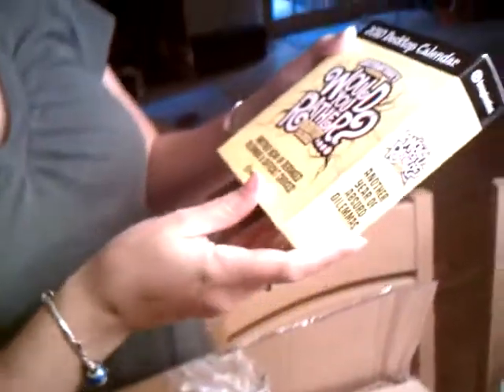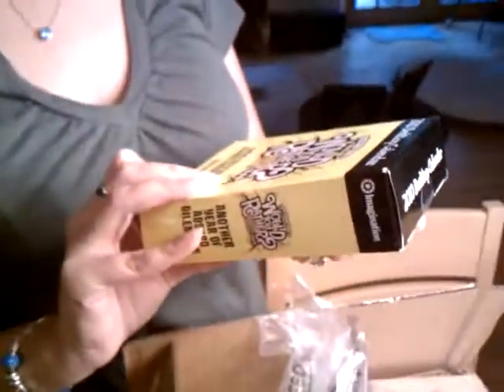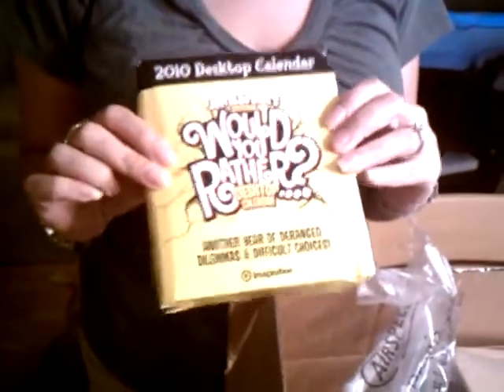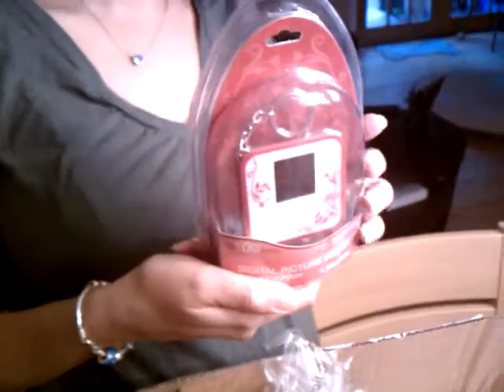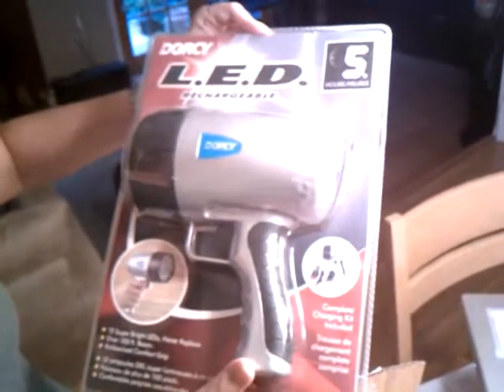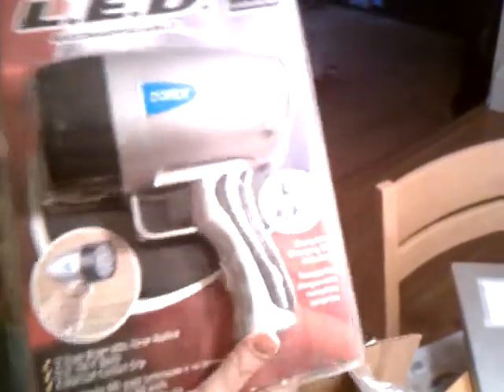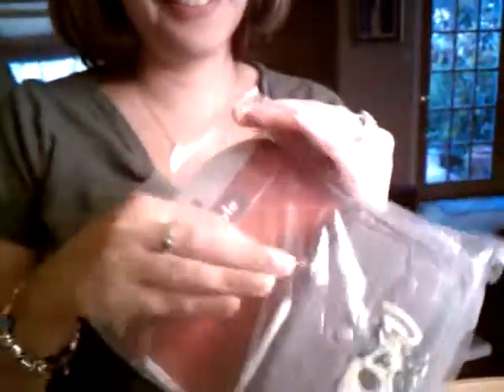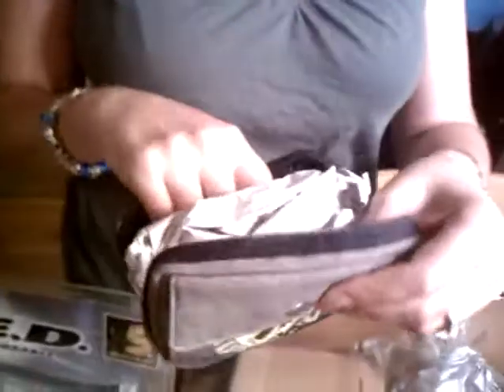Beth gets her box of crap